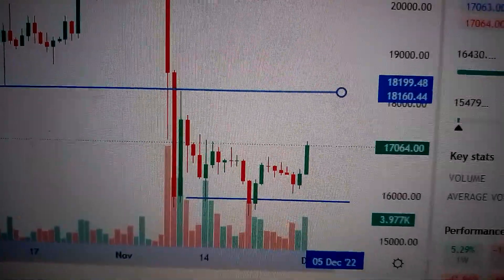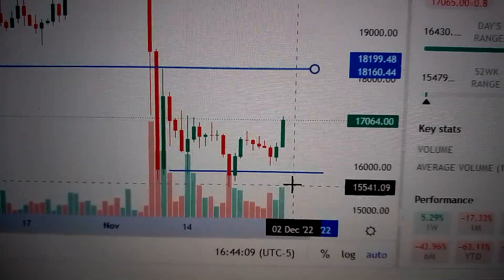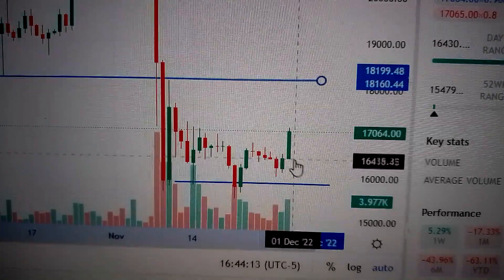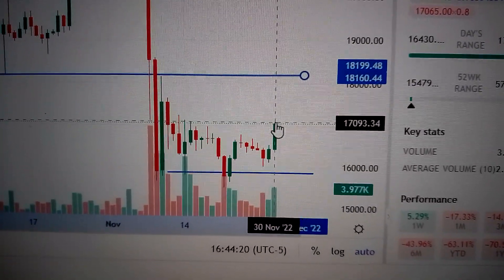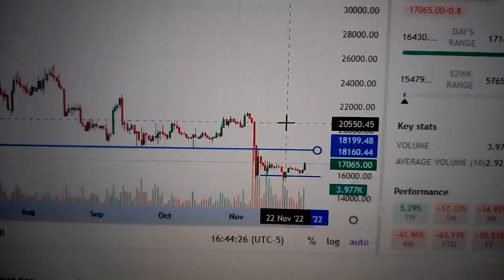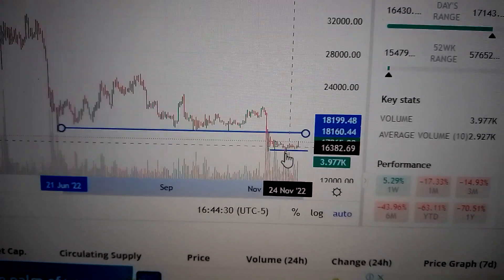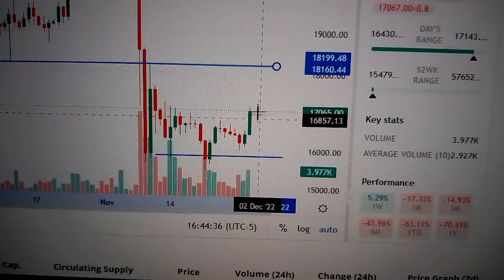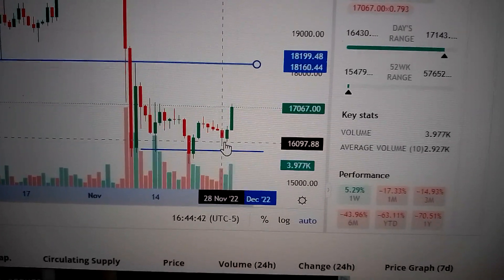Bitcoin Price USD Trend Analysis Cryptocurrency